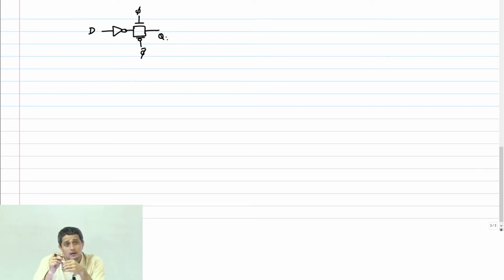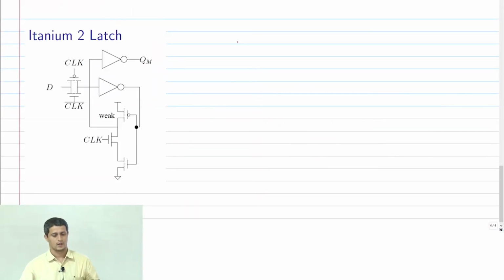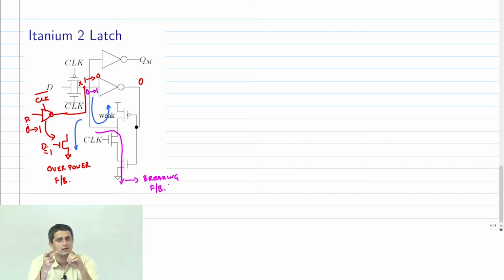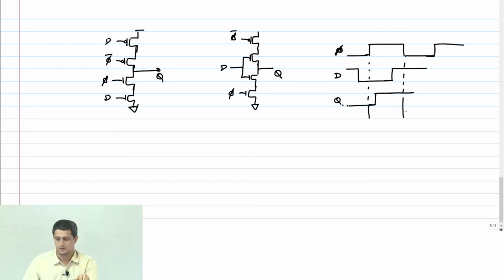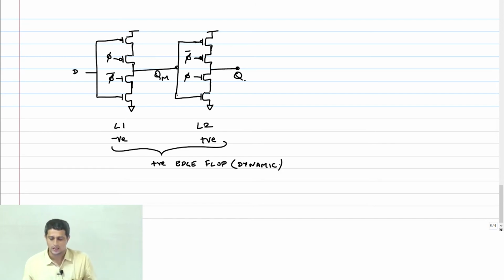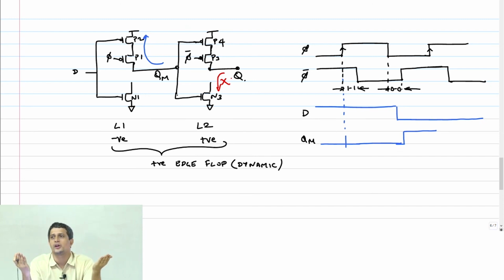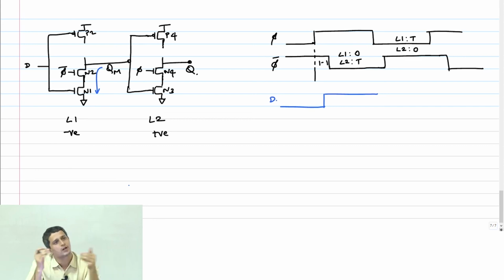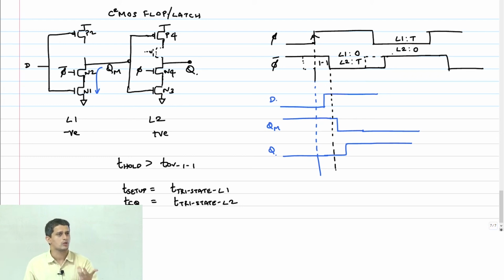SeqCkt - 7 - C2MOS Flop